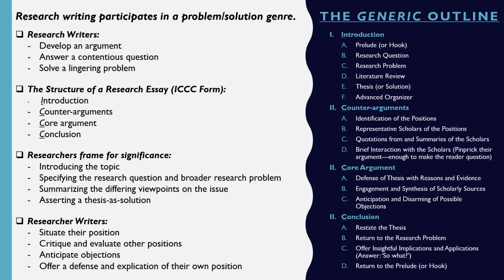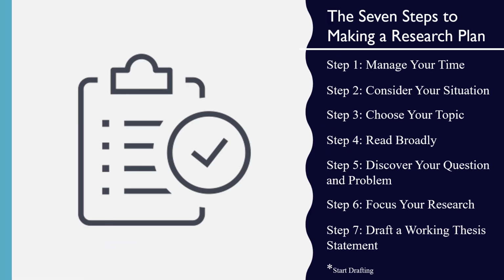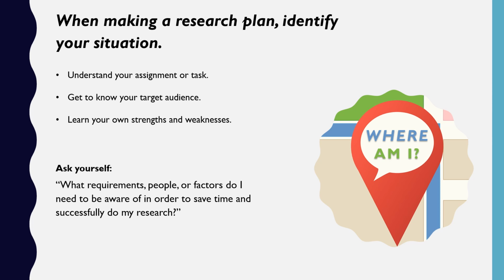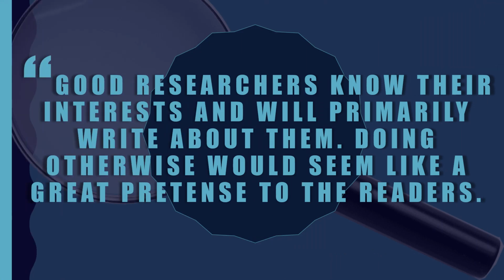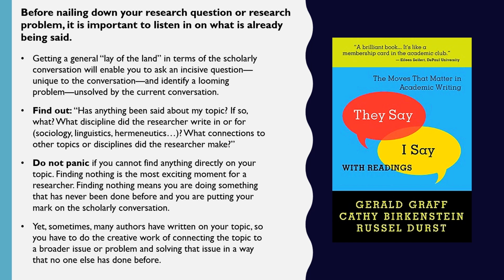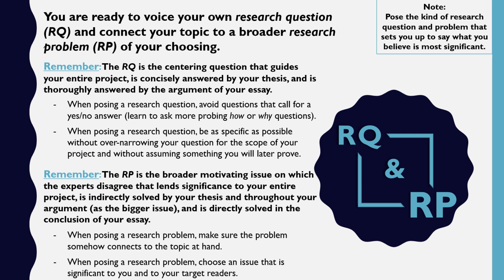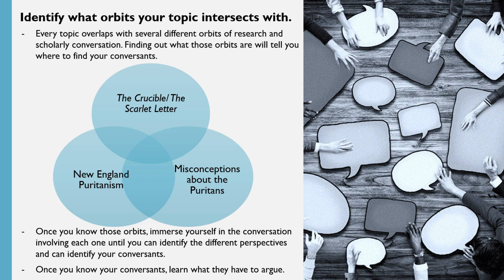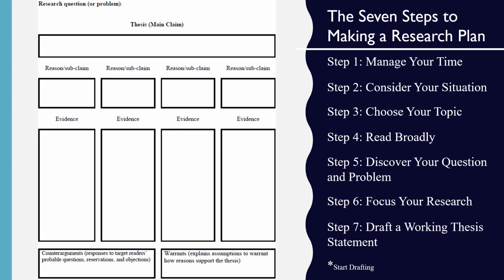Making a Research Plan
The lesson teaches how to make a research plan, a quick guide to beginning research projects in seven stages or steps: manage your time, consider your situation, choose your topic, read broadly, discover your question and problem, focus your research, and draft a working thesis statement, or hypothesis, to get started. By following this plan, you will work smarter because you’ll understand the research essay’s complex genre and the required steps to fulfill its generic expectations in view of target readers. You will also save time by avoiding false starts, dead ends, and wandering through the project. This guide is geared for writers of qualitative research in the humanities, but all research writers will benefit from understanding or reviewing the research plan and process leading to a quality product.